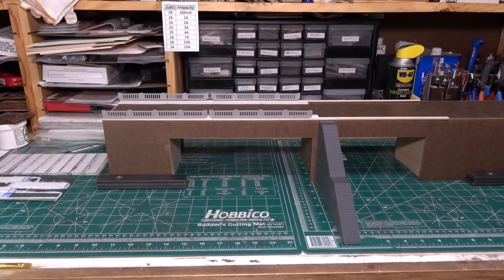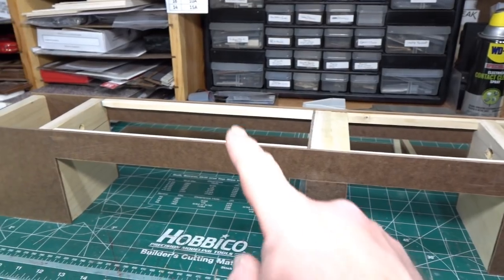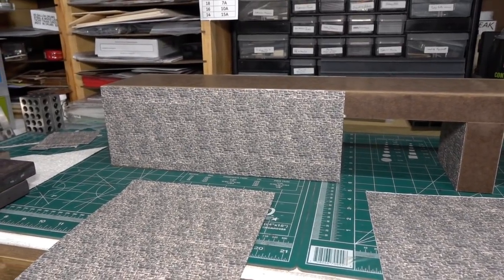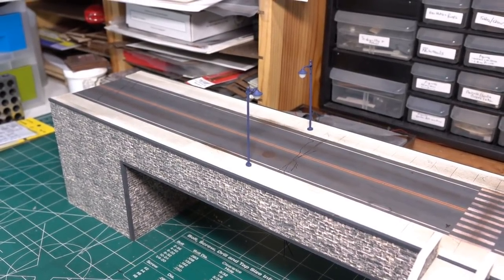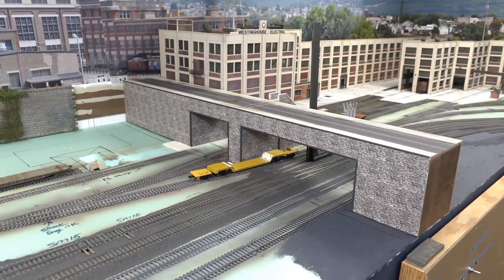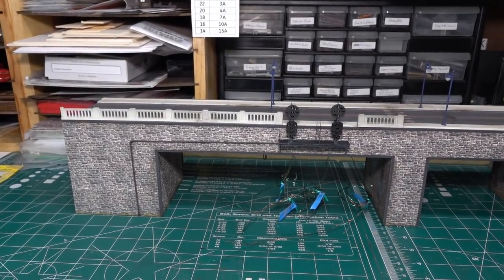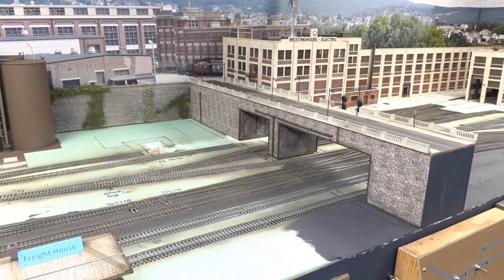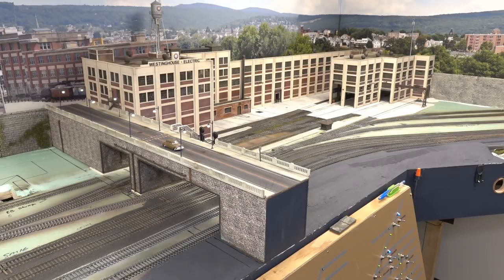Scratch Build #7: Westinghouse Viaduct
The viaduct is done! Here is another hour plus babble-fest on the building of the viaduct. This viaduct was scratch-built from 1/8" Masonite and 1x6 spacers. A stone paper was used to cover the outside and a similar paper was used for the road. A Blairline sidewalk and Rix railings were used. Street lights from an Ebay vendor were added. A pair of Pennsy position light signals are mounted on the viaduct.  The PLs were custom made by Integrated Signal Systems.

The stone/road papers are very well done, and are available from Ebay seller "starboc1". He does have an Ebay store. He is located in Greece, and shipping took 5-6 weeks but the material arrived in good shape. The stone  is "3D" embossed with adhesive backing- I like it and it worked perfectly.

The street lights are from Ebay seller "evemodel_usa", item LYM22.

The railings are from Rix Products, item 628-0104 "Early Railings"

I want to thank Bill Schopf for his help and use of his woodshop. All the major pieces were cut with Bill and it made the project go much smoother. Thanks Bill!